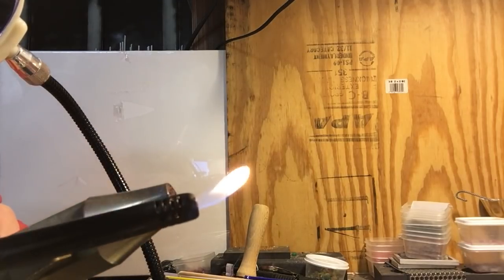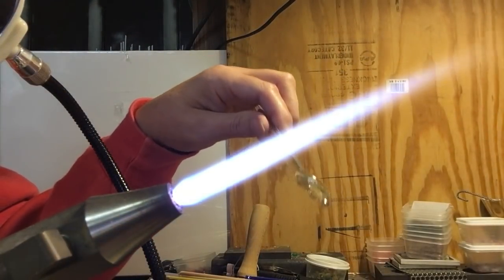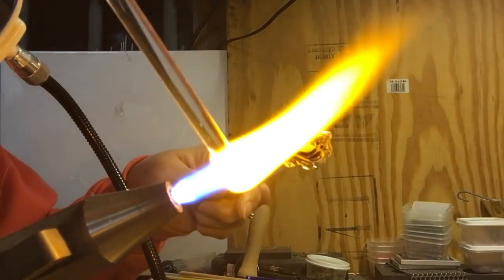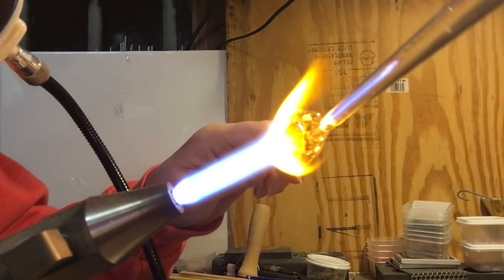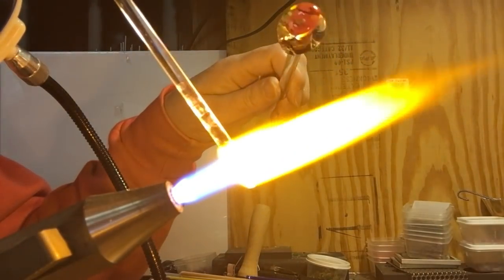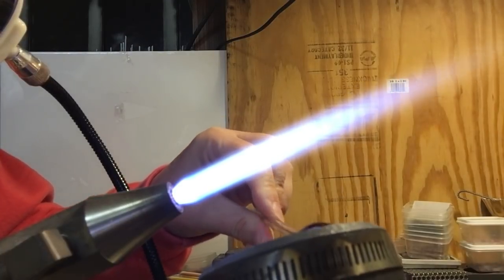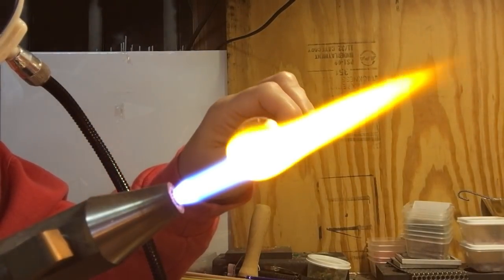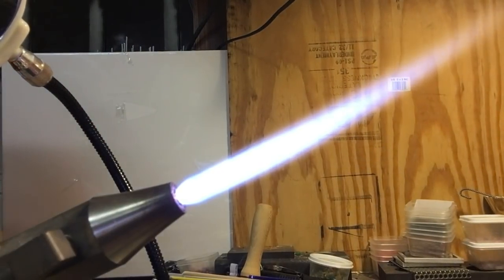Soft Glass Cat's Eye Marble Tutorial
In this video I will show you how to make a "cat's eye" marble using COE 104, though this techinqe can be used for boro as well.